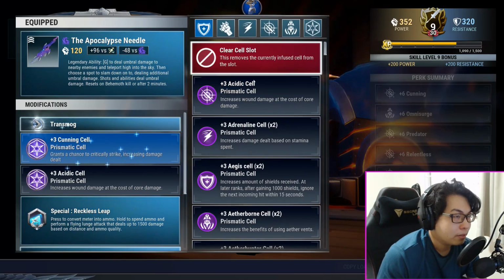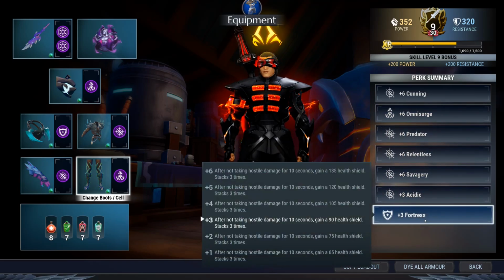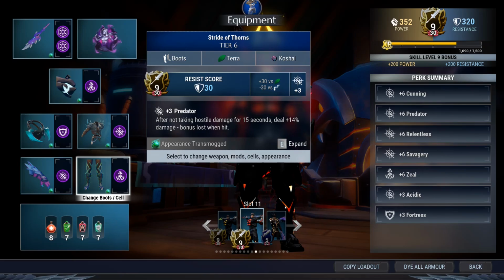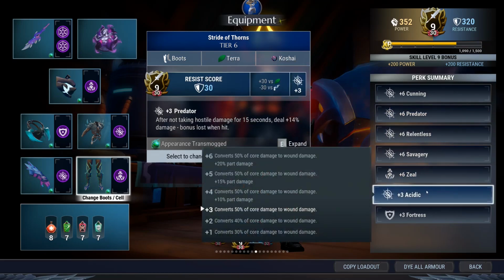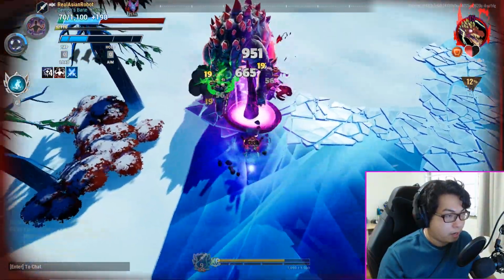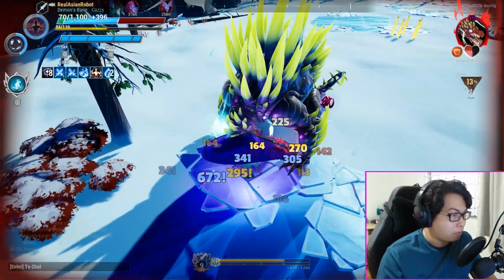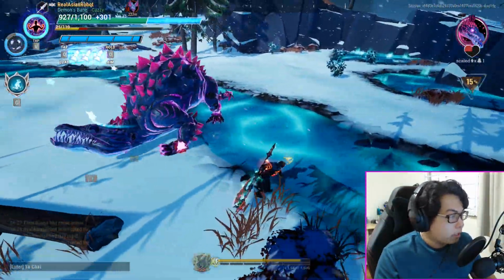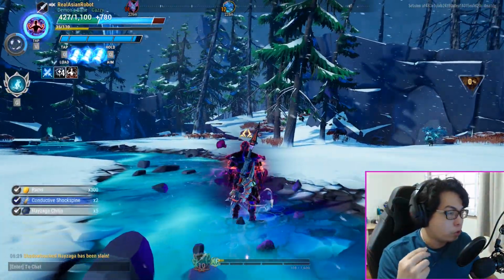OldMrCreampuff's Flawless Revenant Wounding War Pike Build - Patch 1.9.1.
Hey folks,

This is a build by OldMrCreampuff. It's designed as a close to full offense style wounding war pike.

Zeal can be swapped for Catalyst if you're a filthy potion user :P. ENJOY!

Enjoy the shenanigans folks!

My TWITCH streams (I have the same profile and name on Twitch): Twitch.tv/realasianrobot